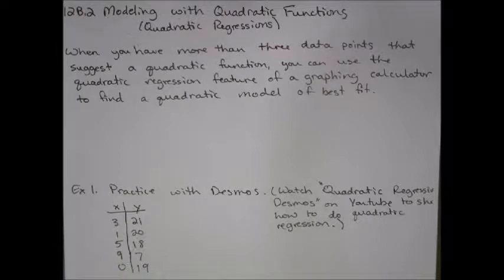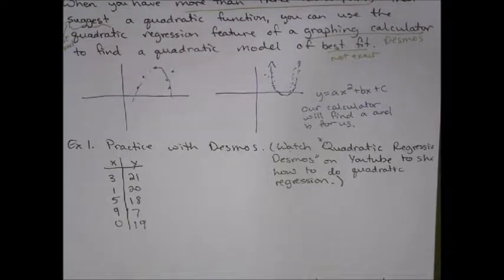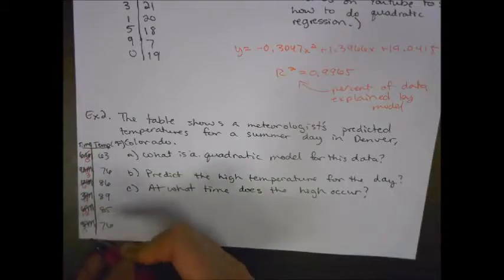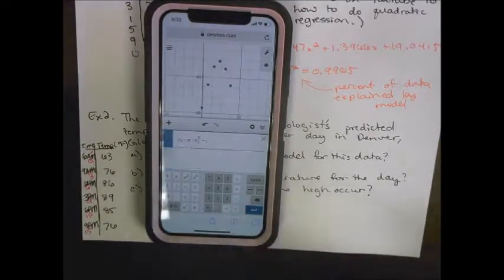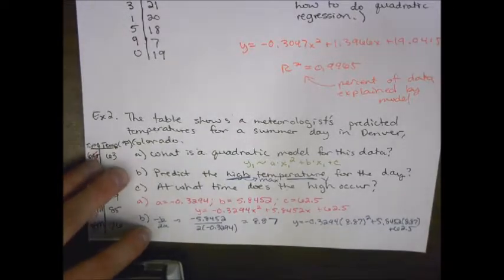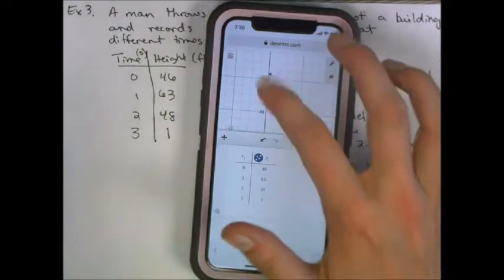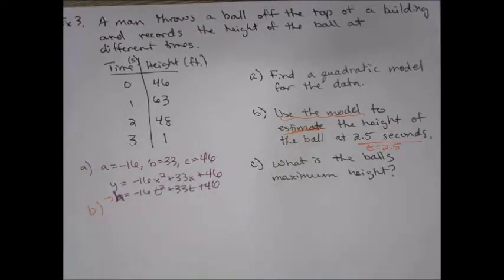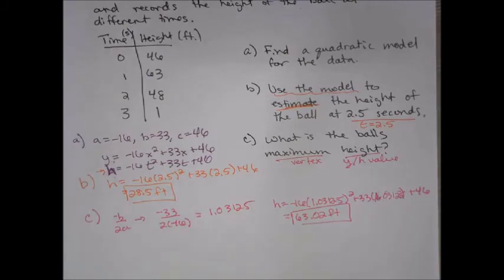12B 2 Modeling with Quadratic Functions